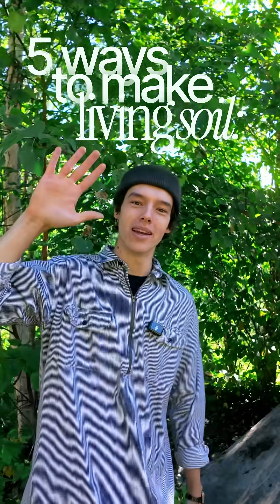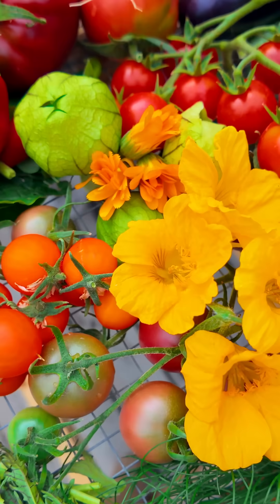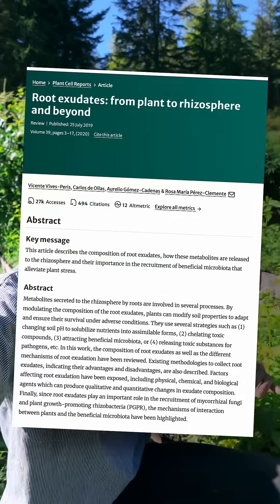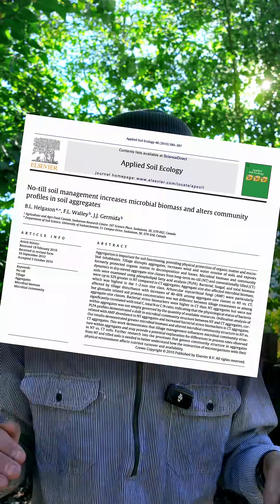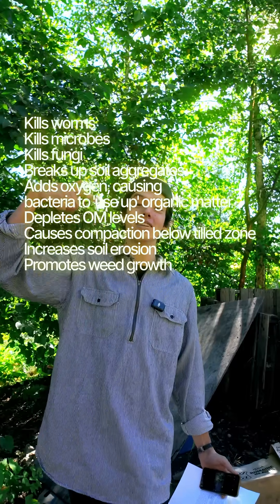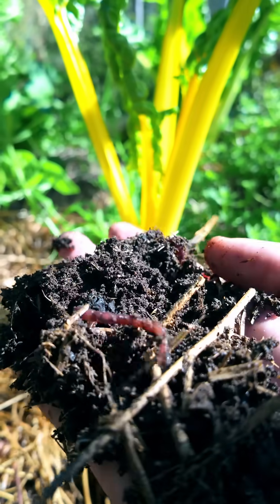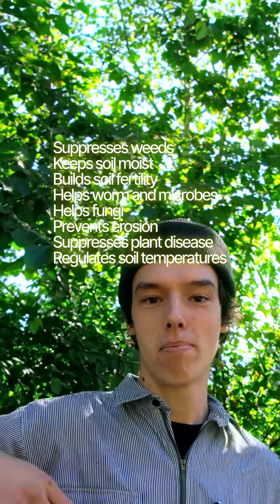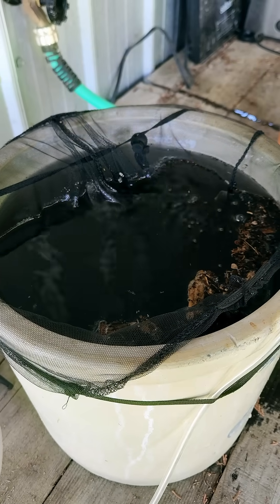5 Ways to Make Living Soil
👇 Soil isn’t a thing…

We commonly think about soil as just an inert object that we can squirt fertilizers onto. We measure the nitrogen, phosphorus and potassium with great detail. We add more lime if the magnesium levels are low. We perform reductive soil tests, determine deficiencies and then pump the soil full of fossil fuel-derived synthetic fertilizers to correct small imbalances.

But what if this entire paradigm (the NPK mentality) just fundamentally misunderstands what soil actually is?

Soil is not a thing. It’s a process.

The more soil science progresses, the more we come to understand that soil is actually a very complex process. It’s an entire ecosystem with trillions upon trillions of players. Bacteria, fungi, protozoa,  nematodes, arthropods and even birds and rodents have vital parts to play in cycling nutrients.

All of these soil creatures eat organic matter, or eat each other. And in doing so, they create a dynamic, living system that can’t be reduced to NPK readings.

What this means for you as a gardener or farmer?

Your plants will have reduced pest and disease pressure. Your soil will hold water better. Your vegetables will have higher nutrient and mineral quality. Your weed pressure will go down. Your soil will improve every single year. Your costs will approach $0 as inputs can be decreased over time, not INCREASED like with synthetic fertilizers. Your wildlife will appreciate it and you’ll get to live in a more beautiful space that is integrated with nature.

Your plants will never be nutrient or mineral deficient in this soil because the bacteria and fungi cycle the nutrients and minerals directly to the plants EXACTLY when they need them. Comment “root exudates” if you’re curious about how this works. It’s actually mind blowing.

Here’s the 5 (and a bonus) most important tools to build beautiful soil:

1. Compost
2. Cover crops
3. No-till
4. Deep mulch
5. Aerated compost tea
6. Chop and drop (dynamic accumulators)

Do these things, and watch beautiful vegetables grow themselves.

What video do YOU want me to make next?